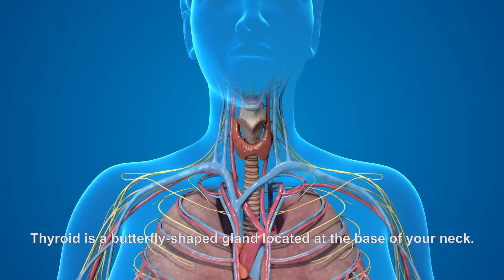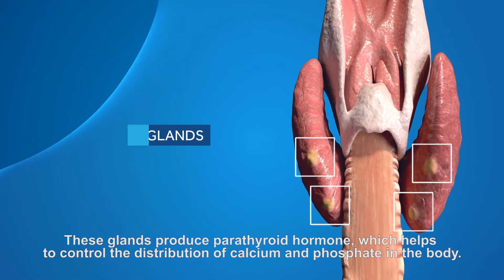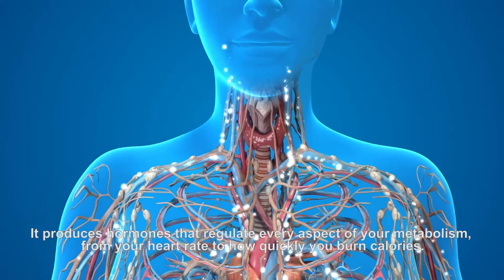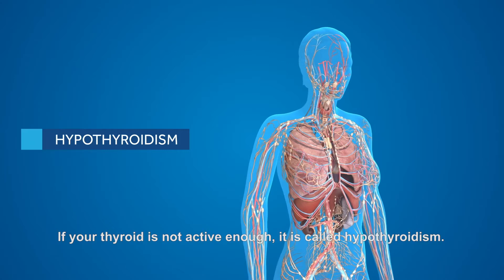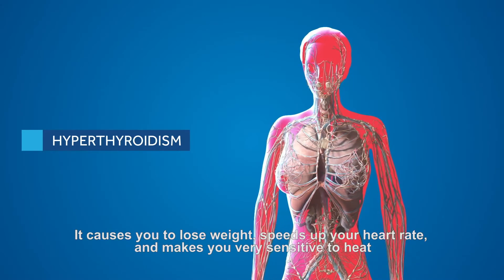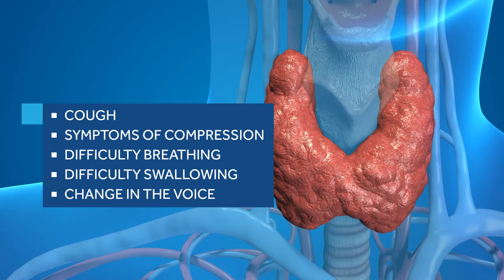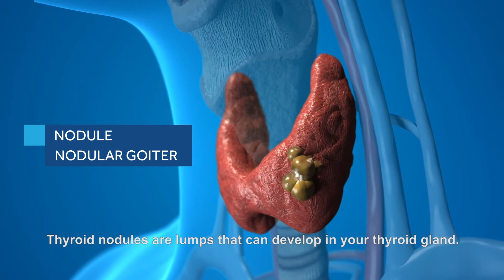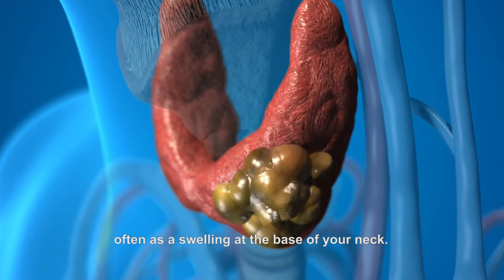Thyroid Gland Anatomy Video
Learn how the thyroid works.